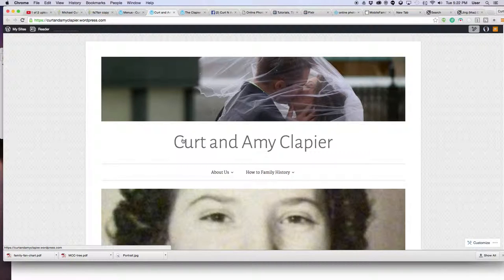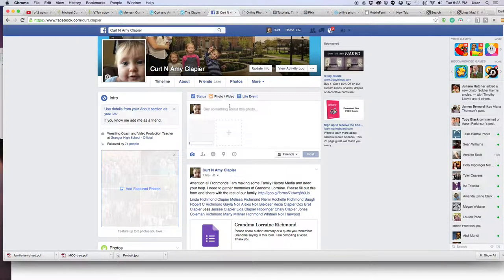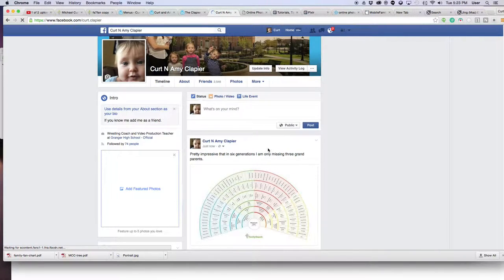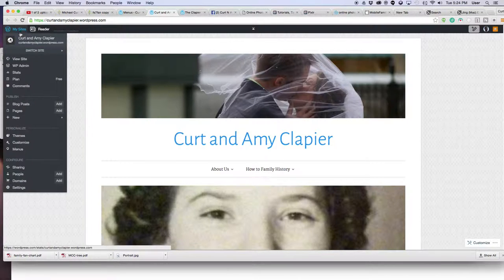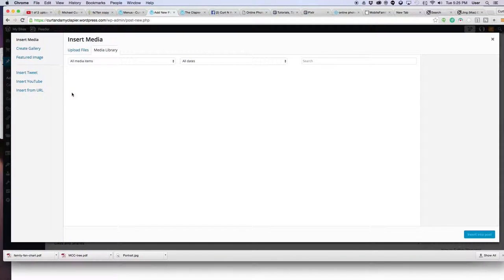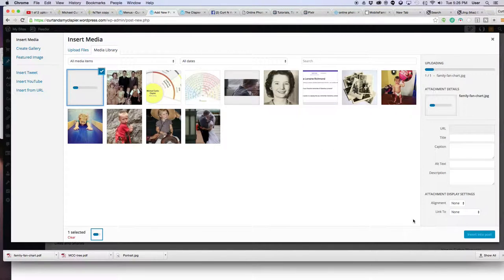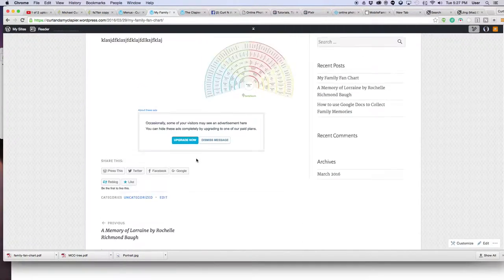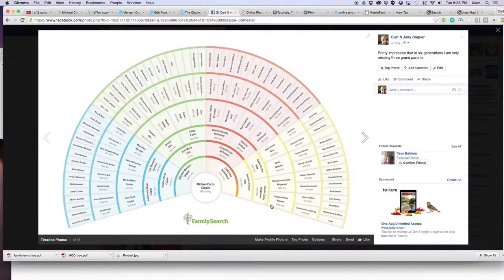How to Create Custom Fan Charts of Your Family Tree Part 4